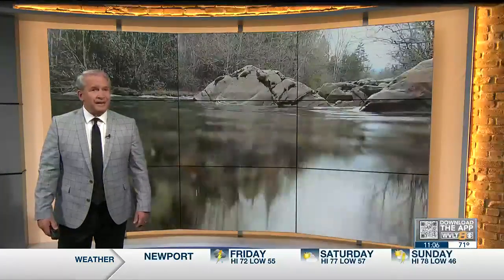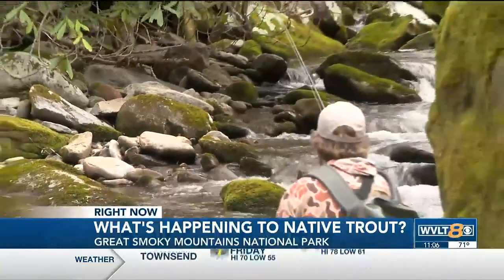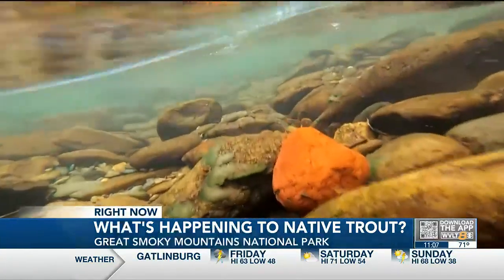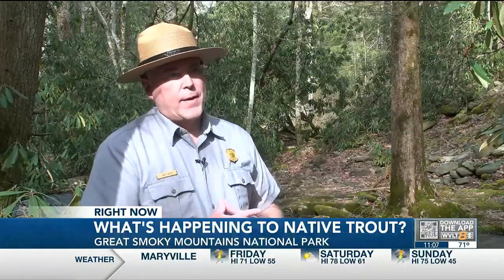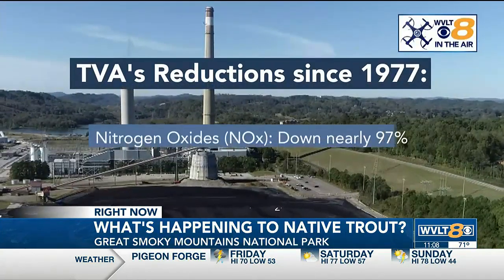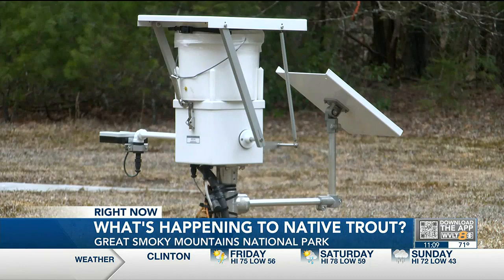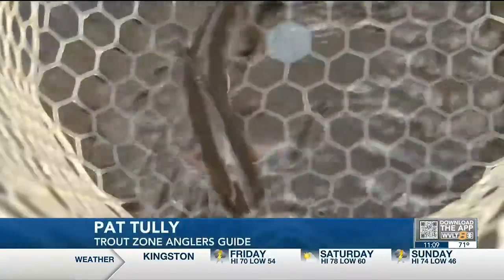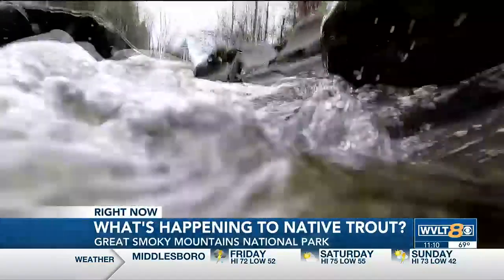7 trout populations have been killed off, now anglers and rangers in the Smokies are fighting back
In America’s most-visited national park, to find solitude, you’ve got to head pretty far off-trail. That’s where you’ll discover the best brook trout for fishing. Now the trophy trout are dying. We spent months tracking the killer in the Smokies. Those missing fish face a battle – one that many thought was fixed decades ago.